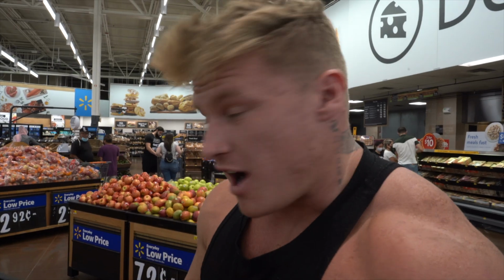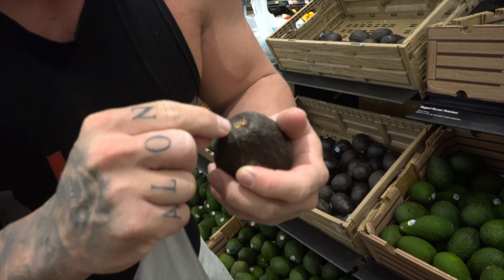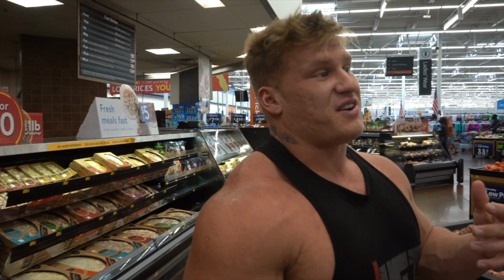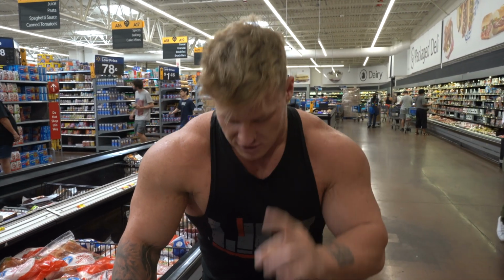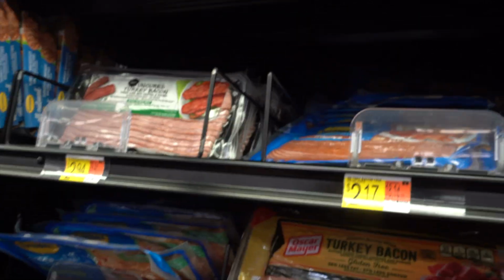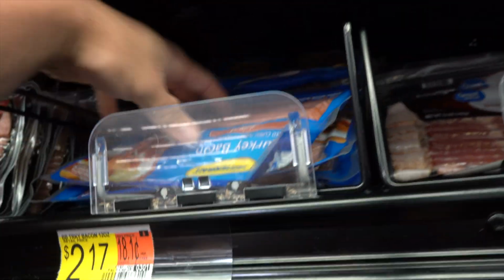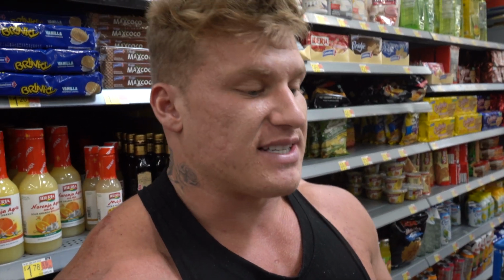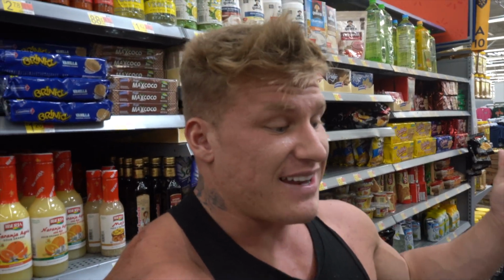SARM YK11 Explained | The Most Important Sarm For Size ?!?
Full Breakdown on Sarm YK 11. YK11 has alot of hype behind it but is that hype deserved or is it an important sarm to add to your research stack for your animal's trials. Please note I don't think anyone should use sarms nor do i recommend the use of sarms this is just my experience and take on the research chemical and please watch this only for entertainment.